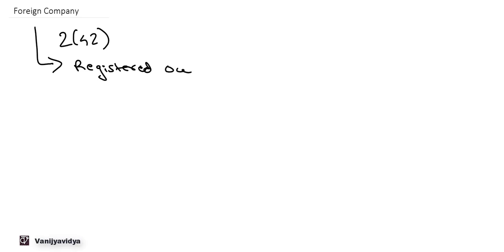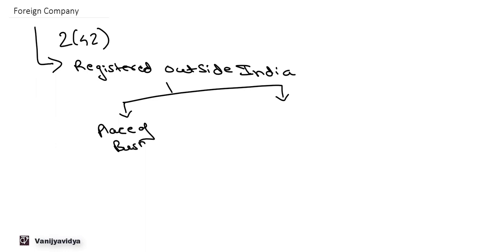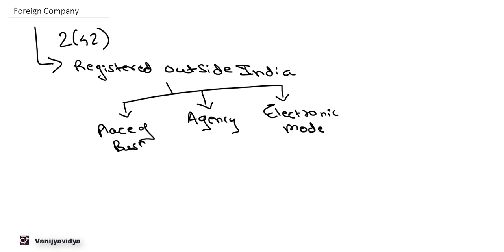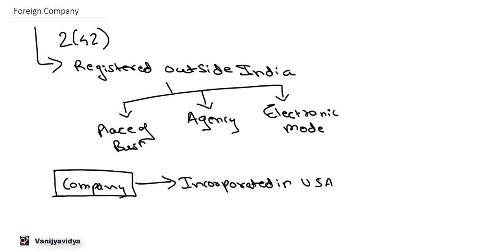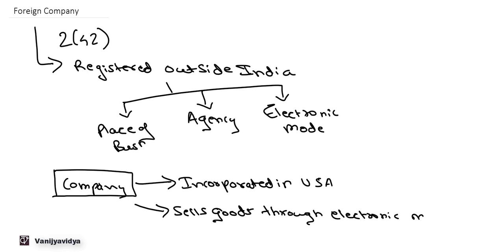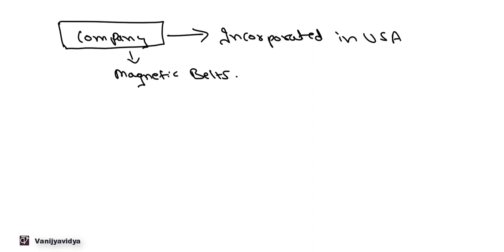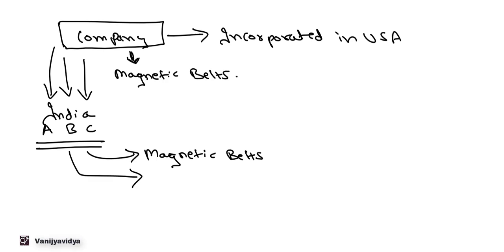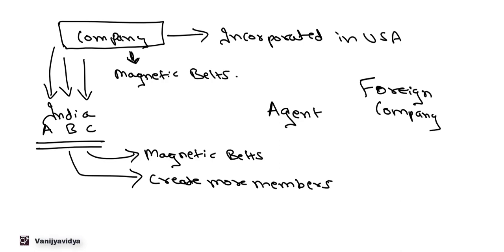3 What is Foreign Company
A complete online support series on Corporate Finance Management from Beginner to Advanced consisting of 38 hours of video lectures explaining concepts and solved illustrations along with quiz. It also consists of summarized notes that helps to revise the topics. Learn at your own pace.

Online Accounting course from Beginner to Advanced. Course consists of 48 hours of Video tutorials explaining concepts along with quizzes and solved illustrations